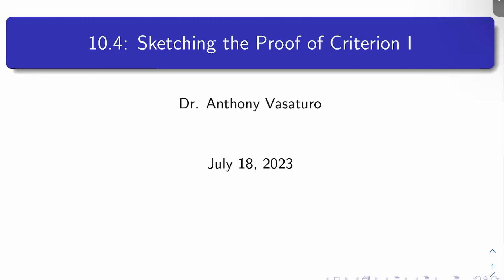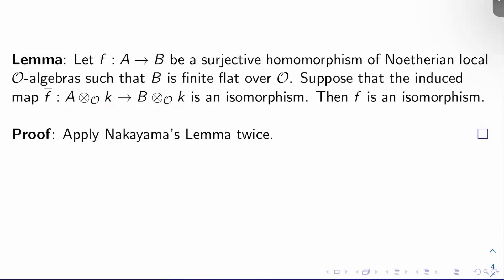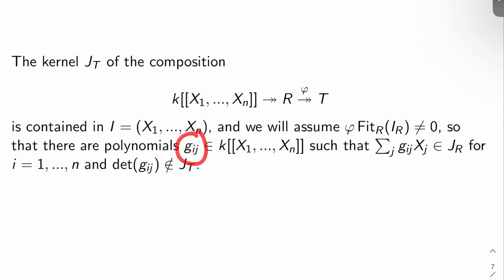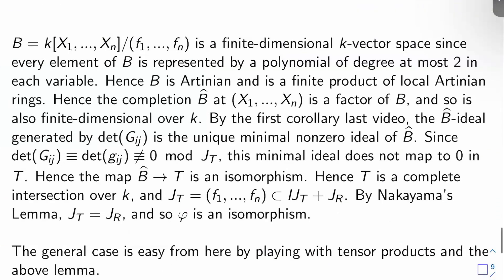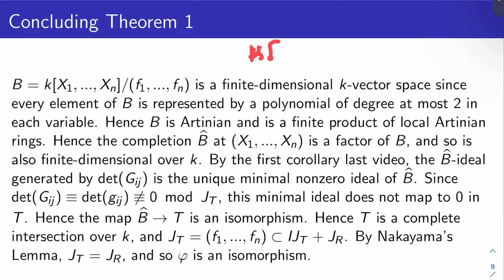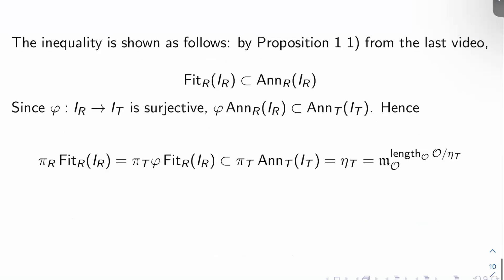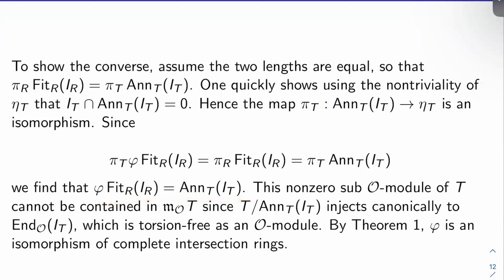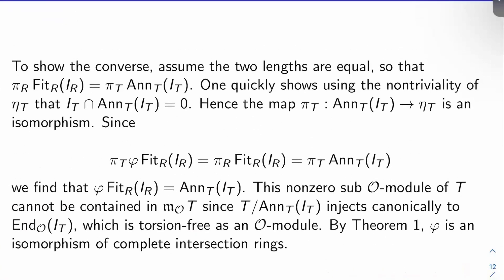Fermat's Last Theorem: Proof of the First Criterion for Complete Intersections! (10.4, 150)